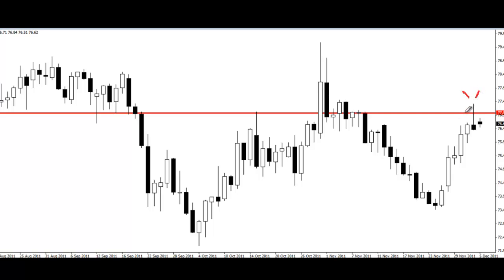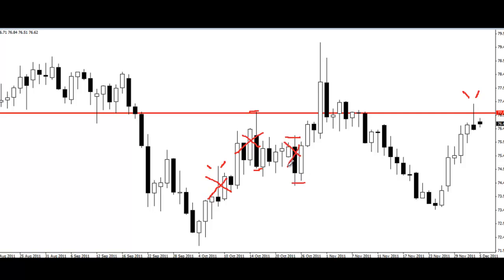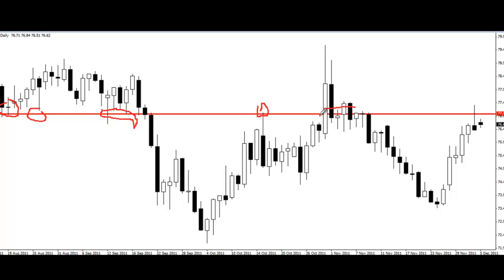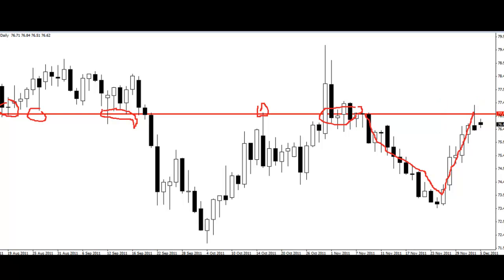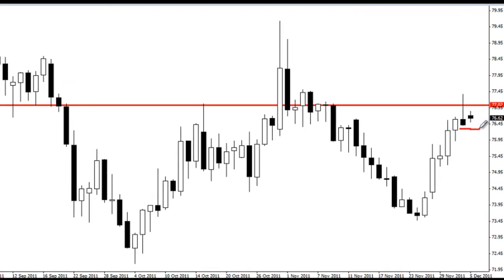Forex Price Action Video - Live Pin Bar trade on CADJPY